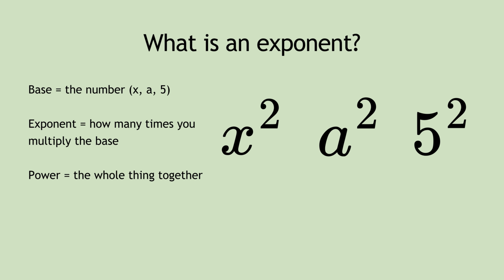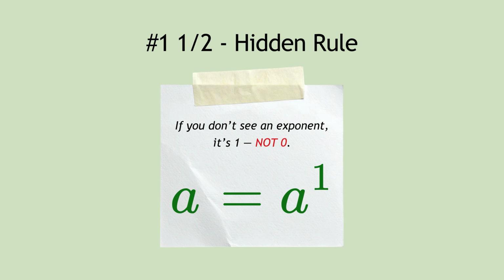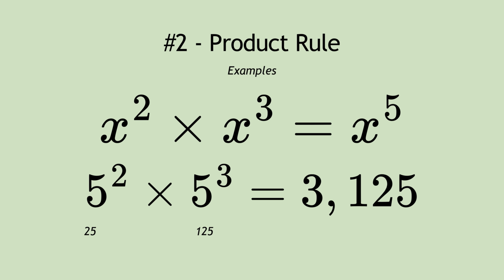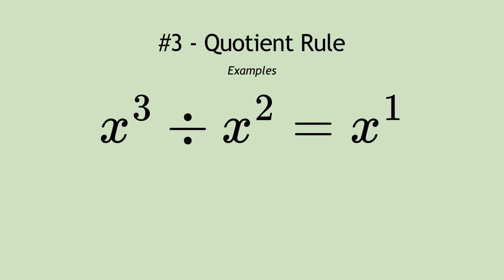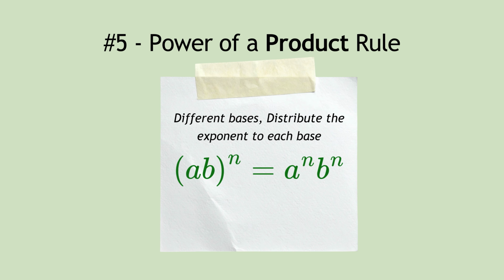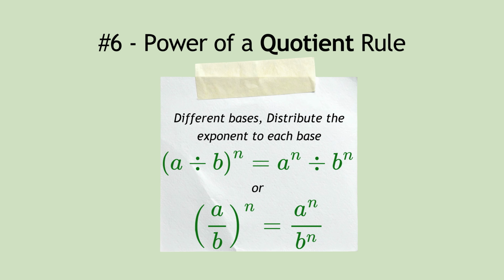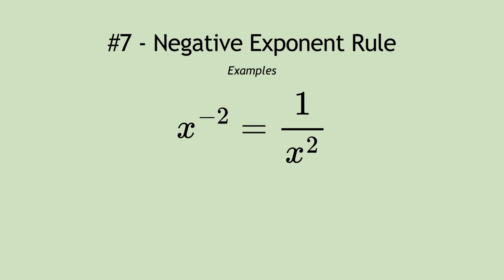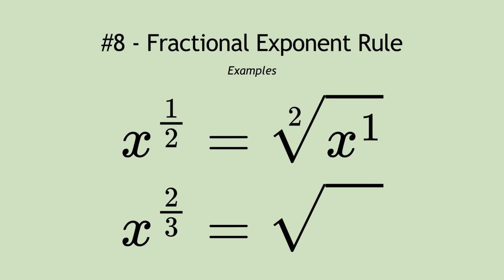8 Exponent Rules You Need to Know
In today’s Mathora lesson, Ms. B teaches you the 8 exponent rules and how to recognize and apply them with confidence.

📚 Florida BEST Standard
MA.6.AR.2.2 – Apply and extend previous understandings of numerical expressions with exponents.

📌 This lesson is perfect for:
- Students learning exponents for the first time
- Students preparing for quizzes or tests
- Anyone who needs a clear breakdown of exponent rules
- Anyone who wants a quick refresher on exponent rules

📌 In this masterclass, we cover:
- What is a base, exponent, and power
- Zero exponent rule
- Power of one (hidden rule)
- Product rule (multiplying exponents)
- Quotient rule (dividing exponents)
- Fractional exponents

⏰ Timestamps:
0:00 Introduction
0:11 What is an exponent?
0:43 Zero exponent rule
1:09 Power of one (hidden rule)
1:43 Product rule
2:40 Quotient rule
3:37 Power of a power rule
4:25 Power of a product rule
5:25 Power of a quotient rule
6:15 Negative exponent rule
7:02 Fractional exponent rule
7:53 Subscribe!

💻 Stay up to date with Mathora on Facebook for lesson updates and announcements.

💬 Comment a 💚 if you made it this far!